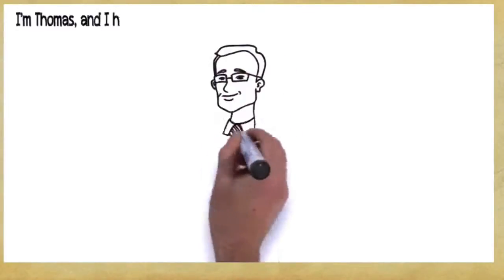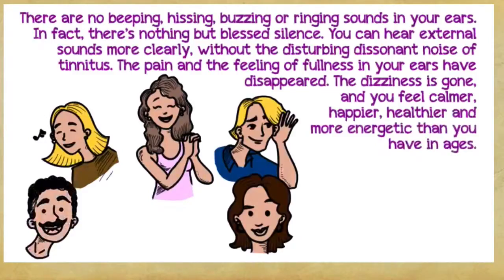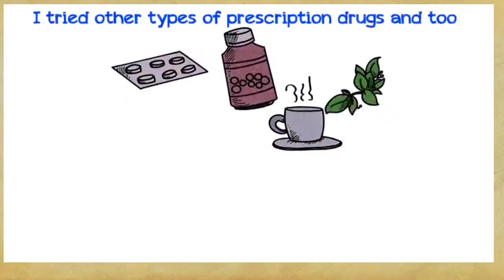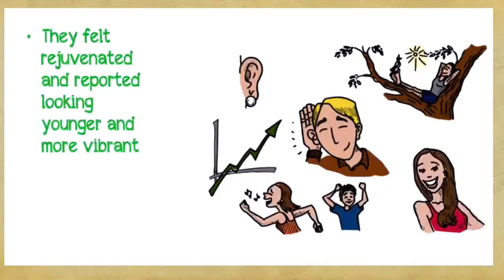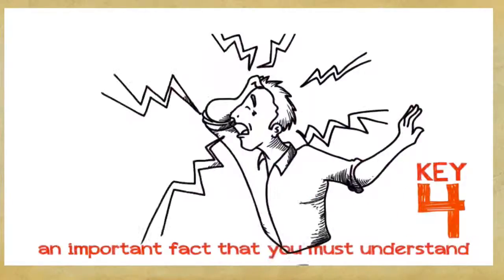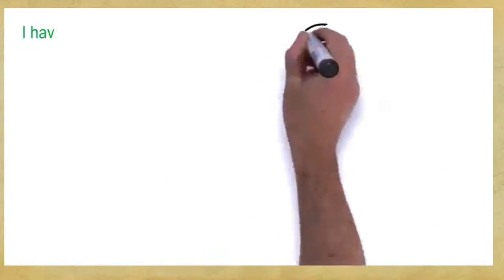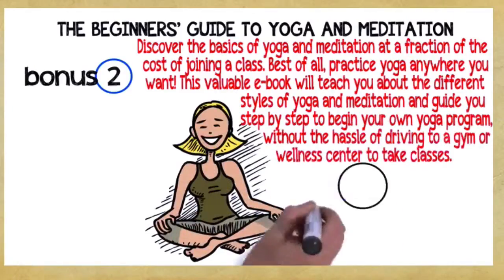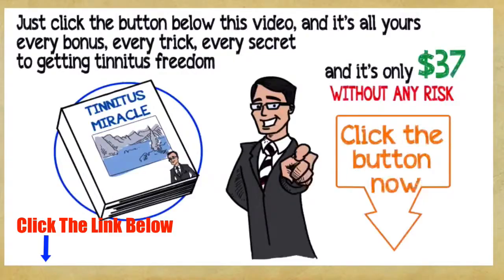Tinnitus Treatment Modesto California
Currently, there is no single treatment for tinnitus. Tinnitus treatment usually includes a multi-disciplinary approach and consists of a range of sign management techniques. Tinnitus specialist John Currie has actually helped thousands of tinnitus victims by means of his tinnitus treatment web site. Visit our info blog site at tinnitus blog site The site is upgraded daily with brand-new tinnitus concerns and answers.